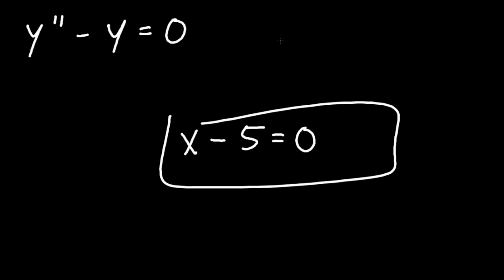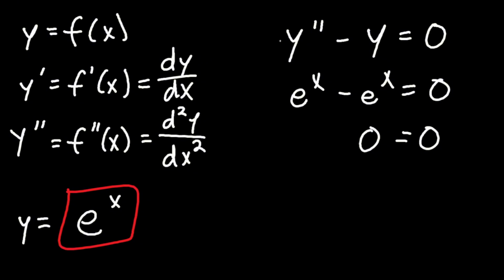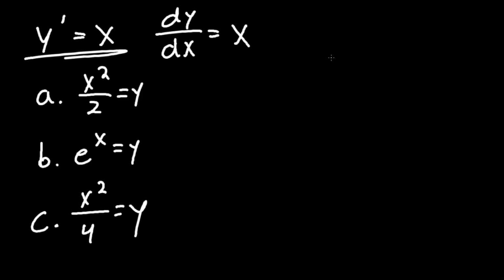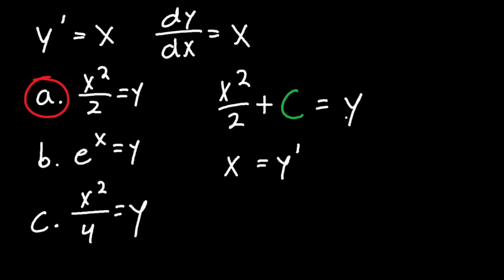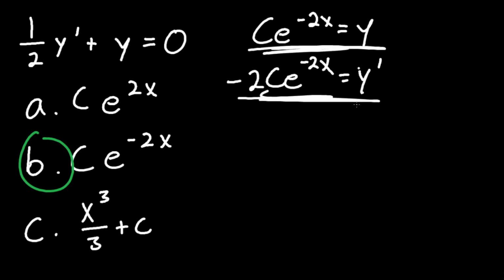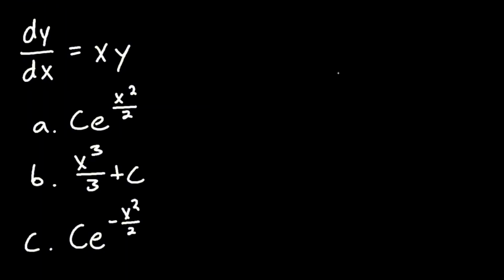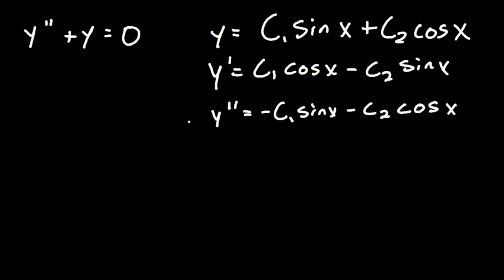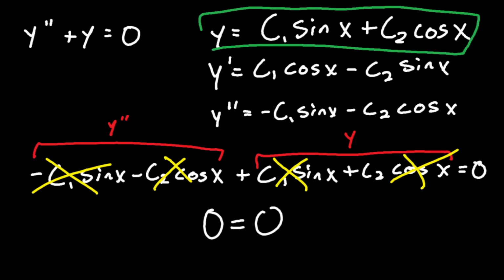What Even is the Solution to a Differential Equation?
In this video, Jitty introduces what a solution to a differential equation is and how to tell if a function is a solution to a differential equation. He does this by taking derivatives and plugging in the functions to check for an equality.

CORRECTION:
Example 5 both B and C are correct because the negative can absorb into the constant C2.

Timestamps:
0:00 Introduction
1:30 Example 1
3:00 Infinite Solutions
5:45 Example 2
9:24 Example 3
11:54 Example 4
14:08 Example 5
17:10 Outro